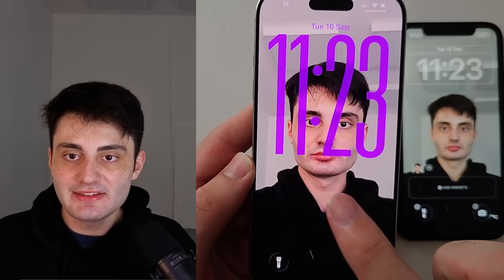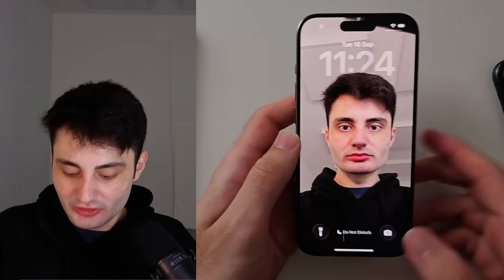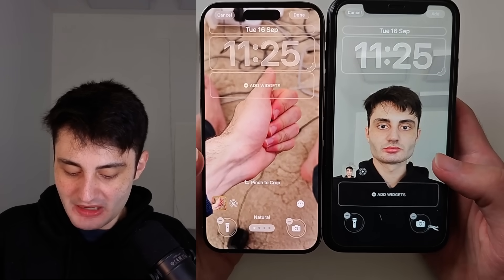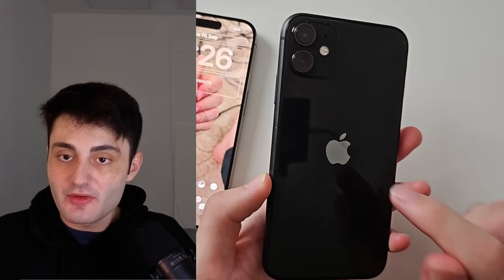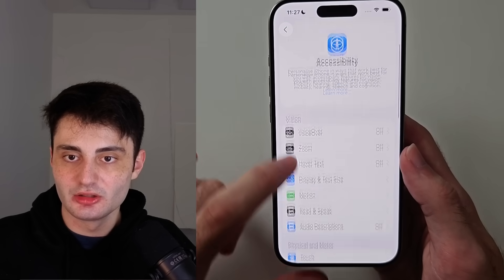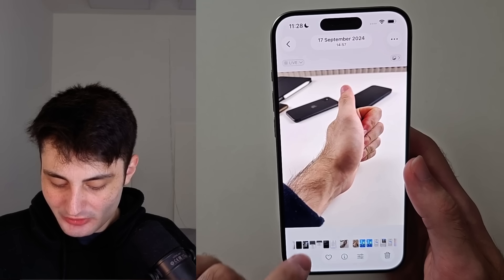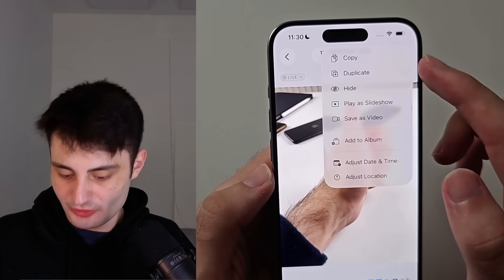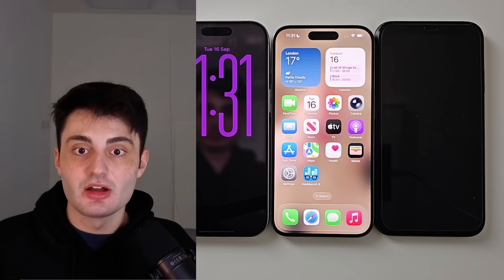iOS 26 3D Wallpaper NOT Working SOLVED ✅ (100% SUCCESS) (Spatial Wallpaper Scene iOS 26)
iOS 26 3D wallpaper is a new feature, yet many will find that it is not working. Either the iOS 26 3D wallpaper icon is not showing, the spatial wallpaper scene doesn't tilt when you move your iPhone, or the Spatial icon is just stuck on loading. Regardless of the issue, learn how to fix 3D wallpaper not working on iOS 26 so you can set the spatial scene effect, which makes a 2D wallpaper look 3D with a clear foreground and background. I cover every reason why the 3D wallpaper iOS 26 feature is not working or showing up. By the end your iPhone will have a wallpaper set with the spatial scene feature.